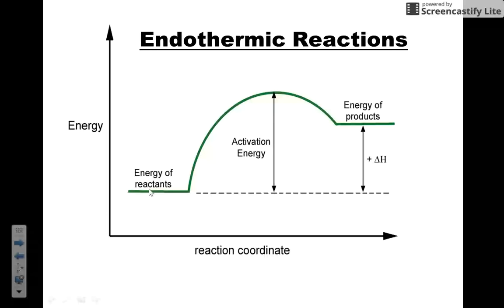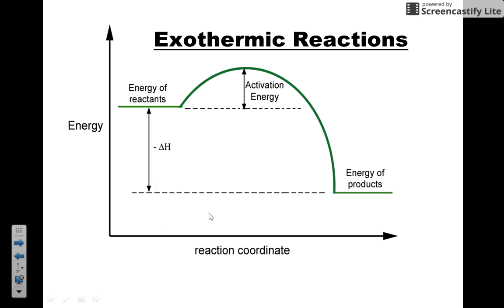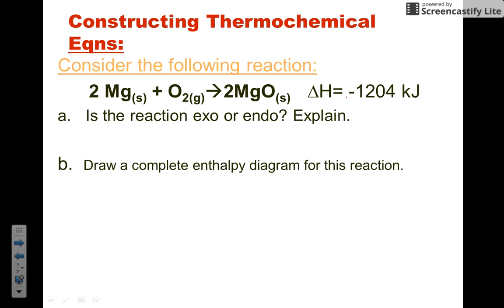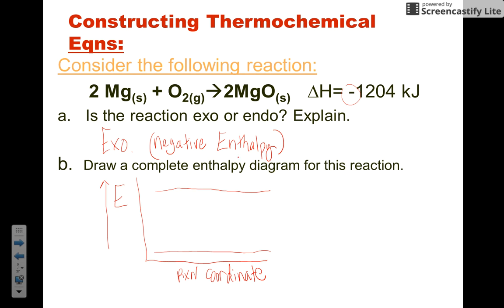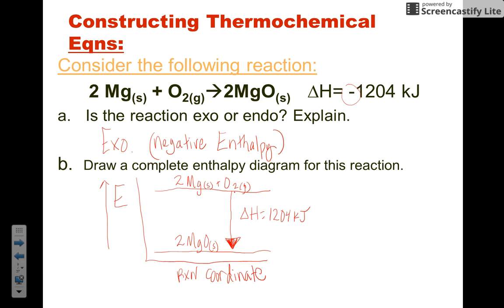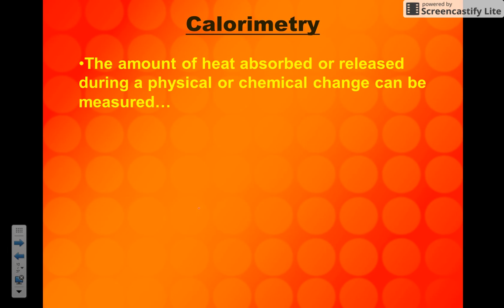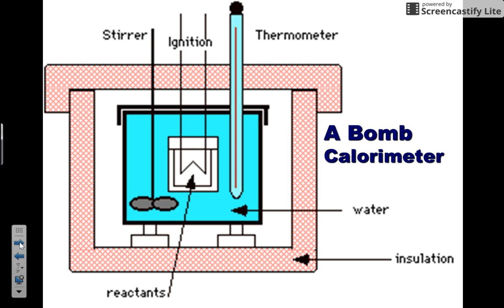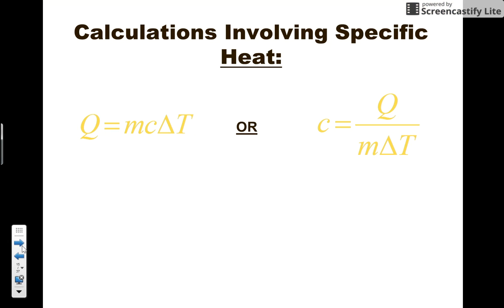AP CHEM Thermodynamics (part 2)